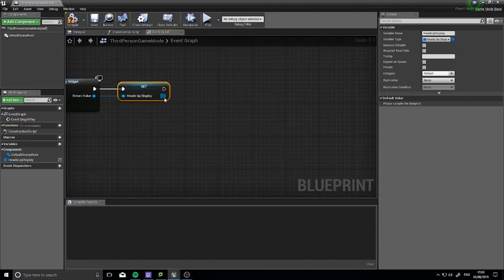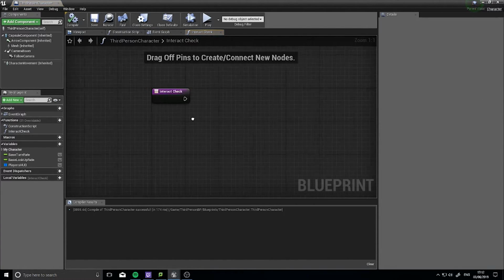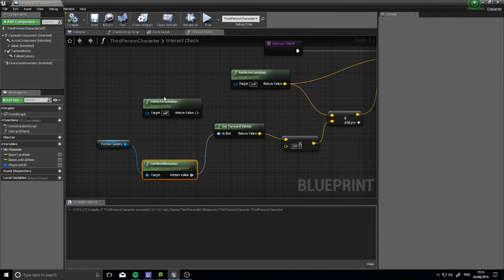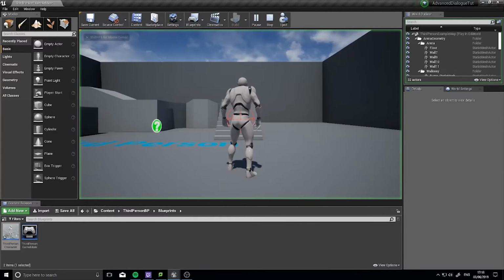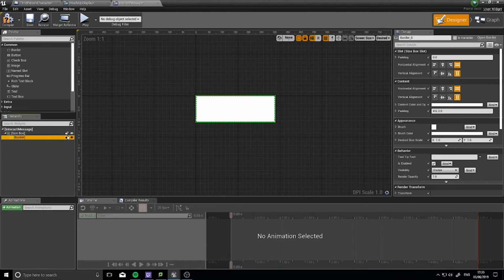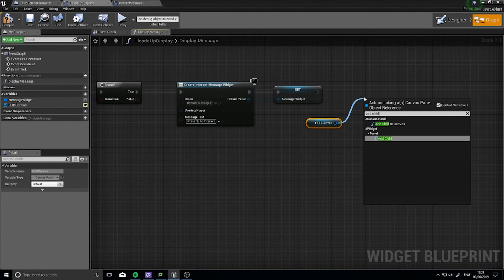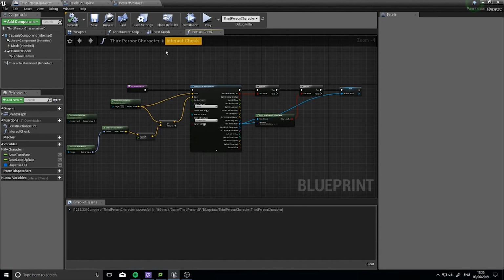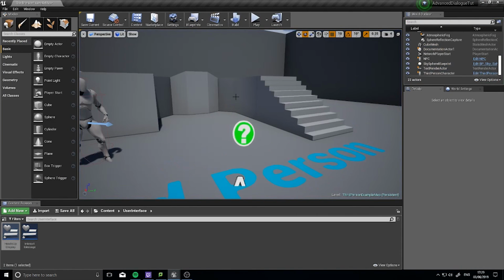Unreal Engine 4 Tutorial - Advanced Dialogue Pt.1 - Interaction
This is the start of a new series covering how to make a more advanced dialogue system than the previous one I had made. This one features questions and responses all using the behaviour tree as a make shift dialogue tree. In this first episode I show off the final product and start things off with setting up how to show a interact message such as "Press E to Interact/Use"